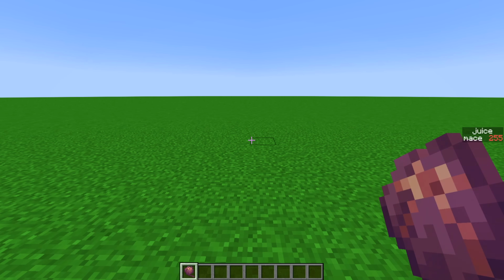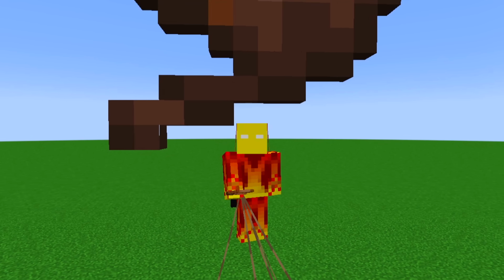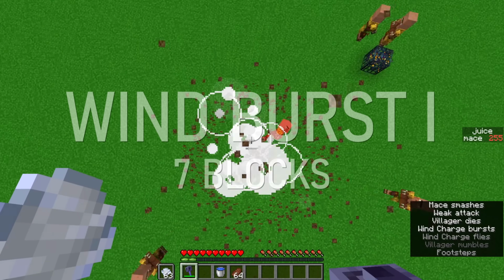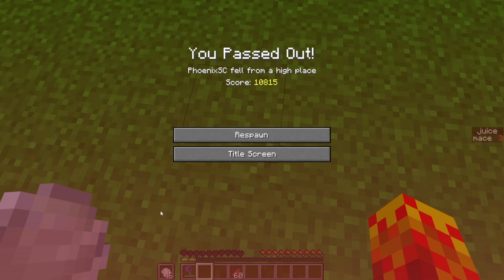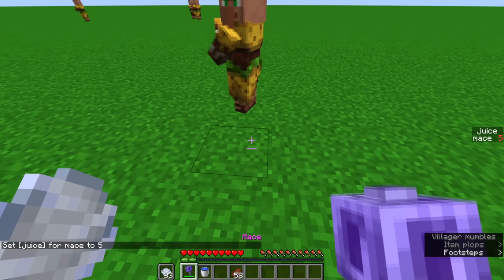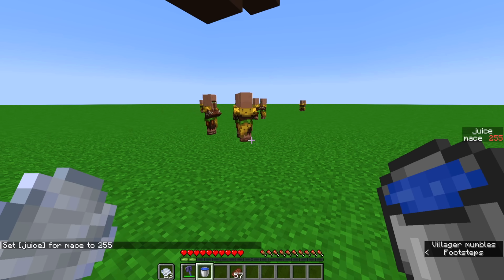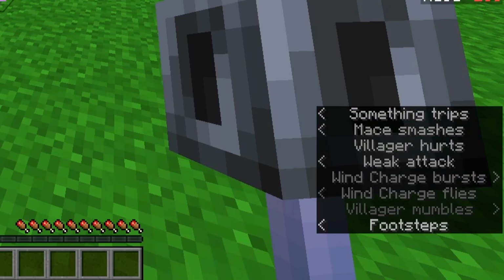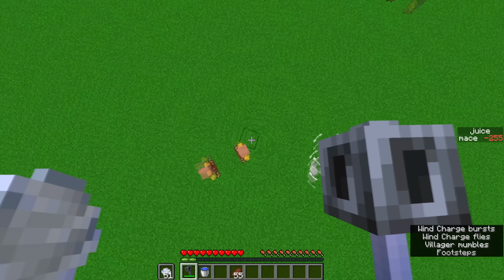Mojang just hugely buffed Maces for the last time. And it's hilarious.